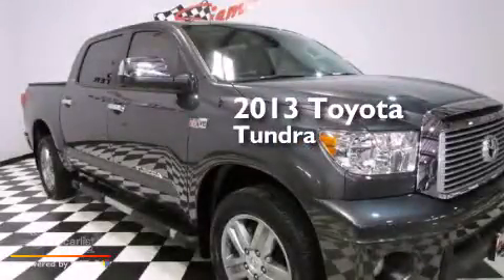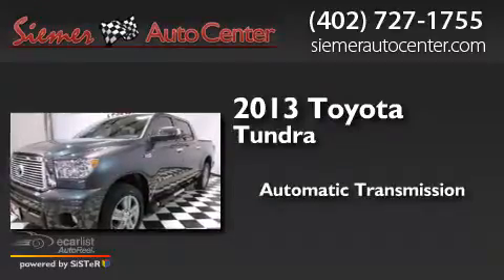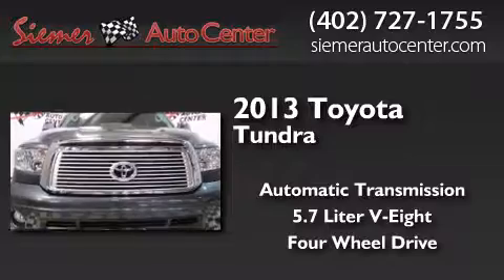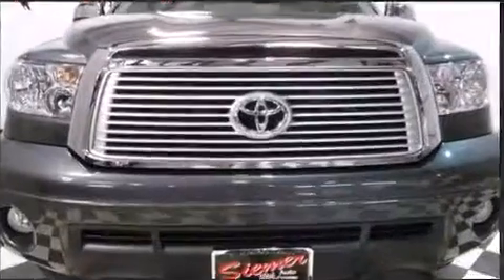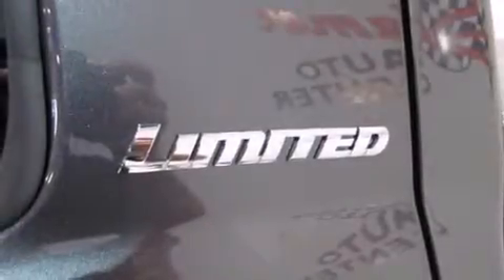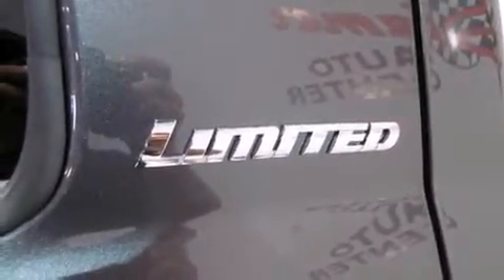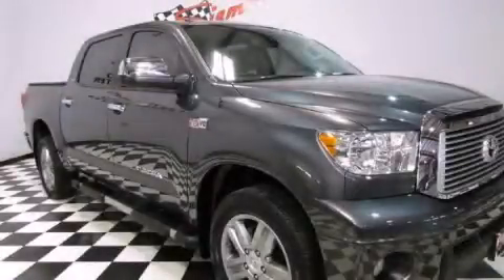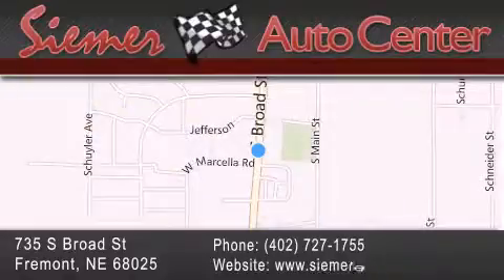Preowned 2013 Toyota Tundra 4WD Fremont NE 68025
We have been honored to serve the Fremont NE area , we promise that your experience at our dealership will exceed your expectations ! Year : 2013 Make : Toyota Model : Tundra 4WD Engine : 5.7L FFV DOHC 32-Valve i-Force V8 Engine Trans . : Automatic Exterior : Gray Miles : 18,007 Interior : Gray Stock : 313561 Siemer Auto Center 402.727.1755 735 S. Broad St Fremont , NE 68025